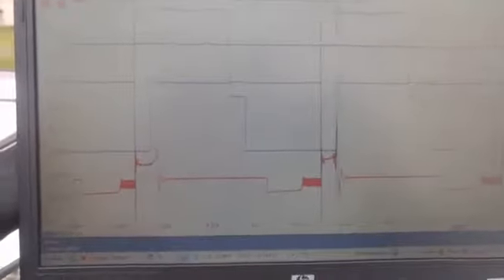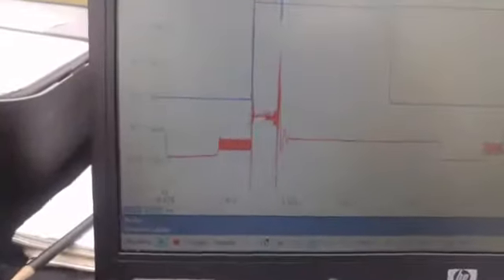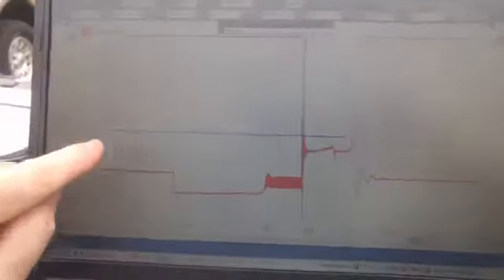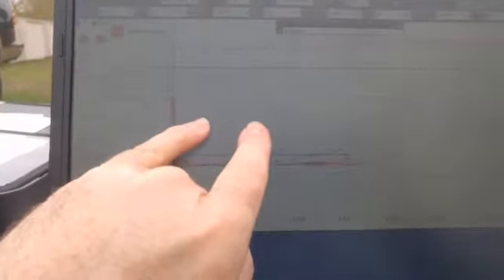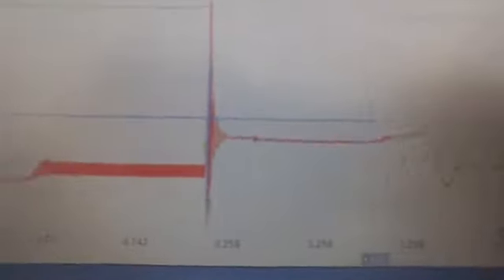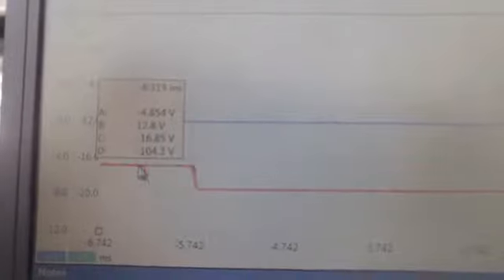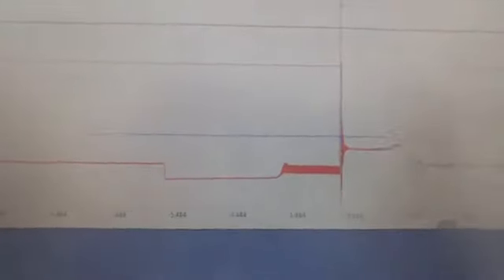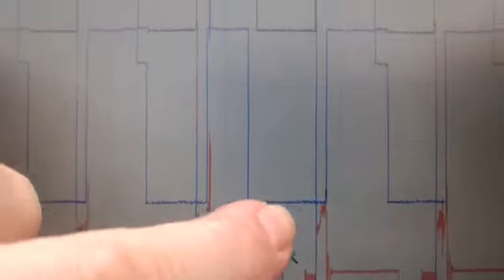5.0L Mustang TFI Ignition PIP and SPOUT Signals Part 2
Part 2 of 2 videos showing how the EEC-IV TFI Ignition system signals work.